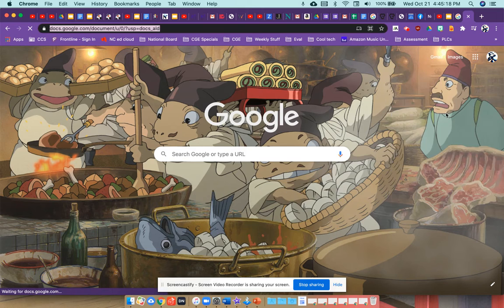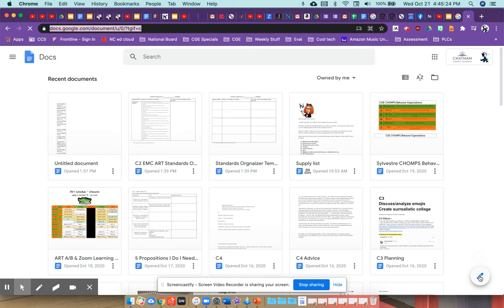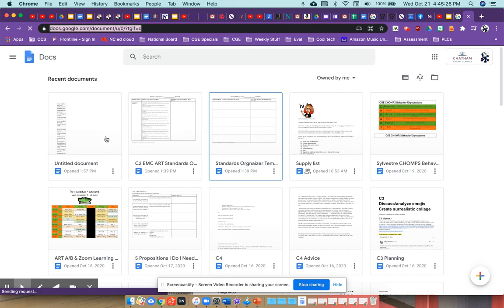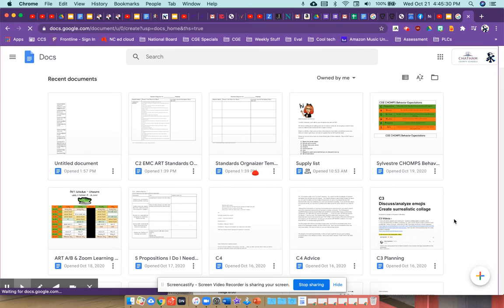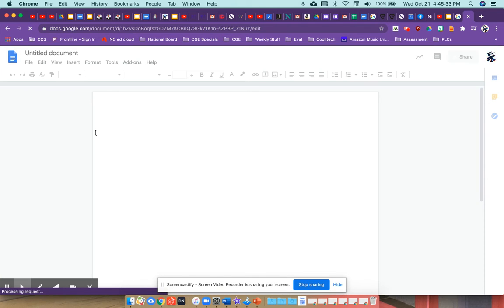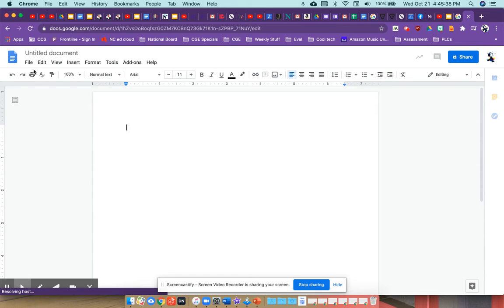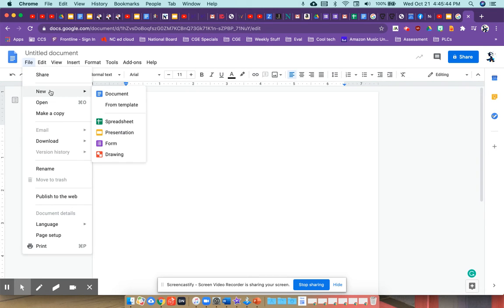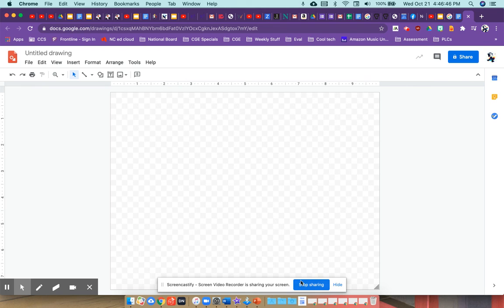Part 1 Collage: How to get to Google Draw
How to get started in Google Draw and how to find Google Draw!